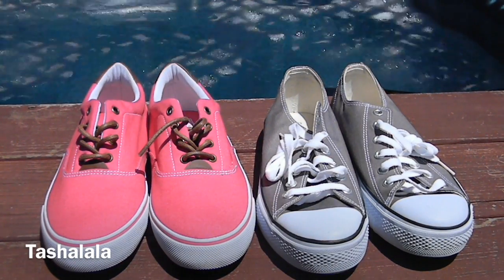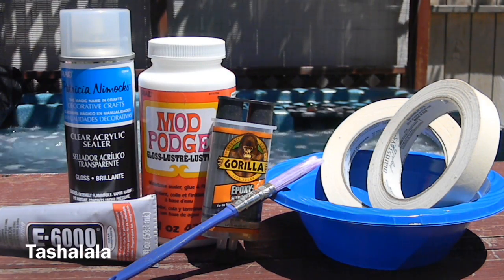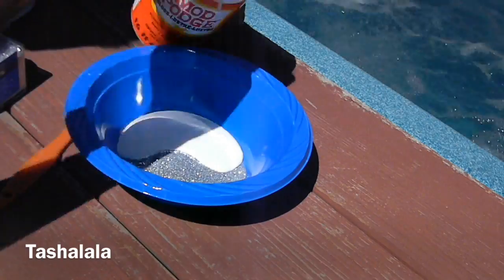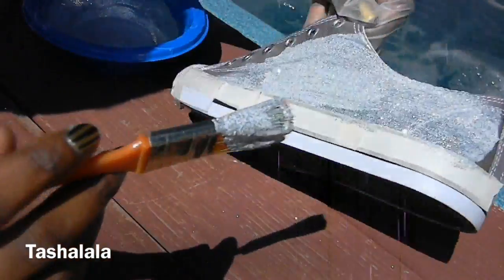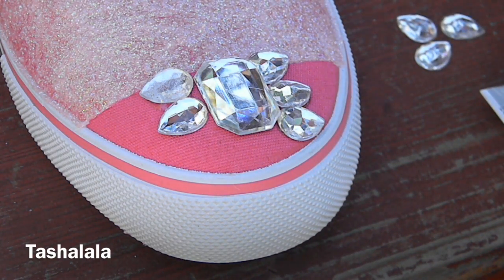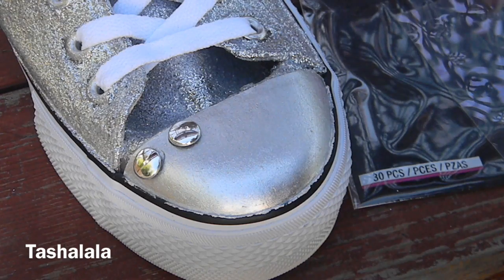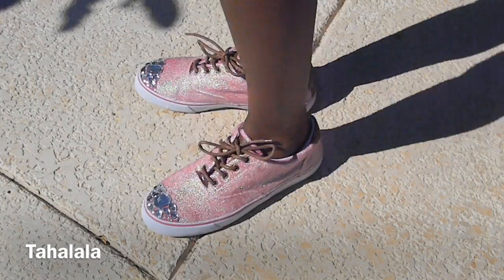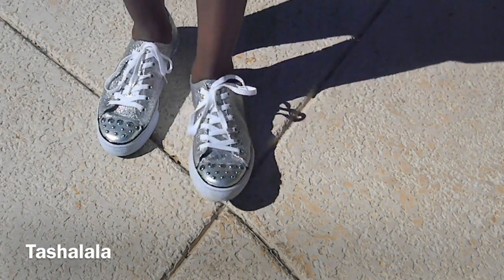DIY Miu Miu Glitter Sneakers & Giveaway Winner!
Two versions of the Miu Miu glitter sneakers. DIY style!